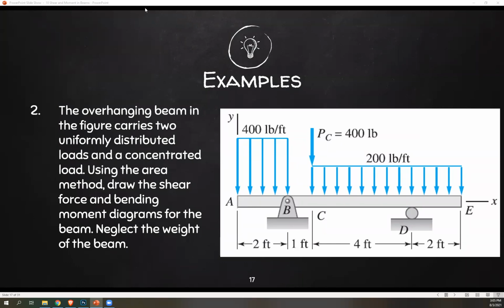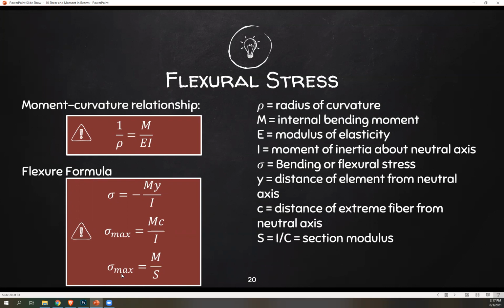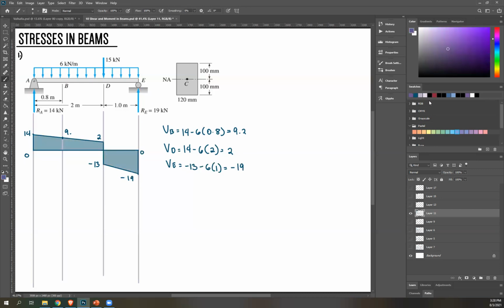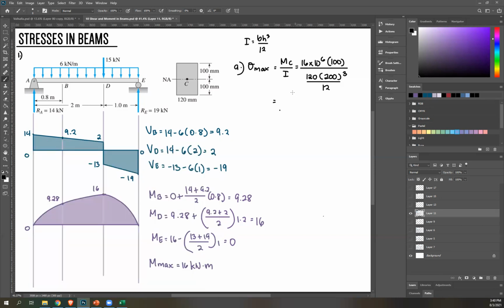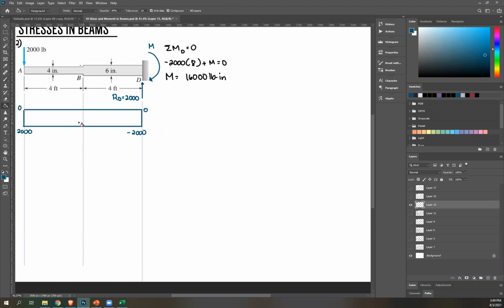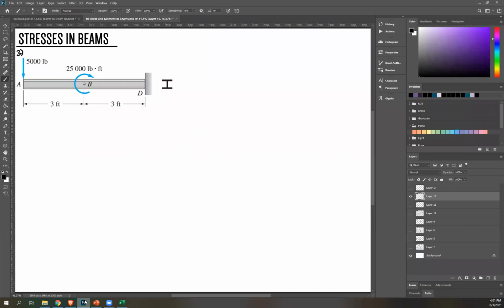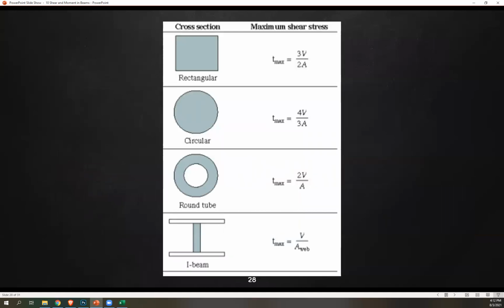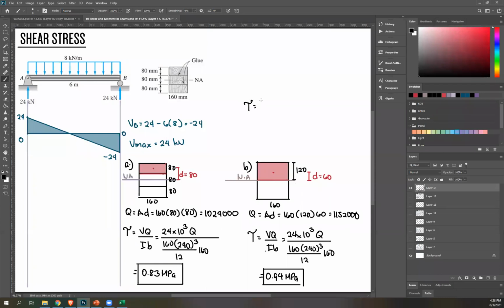[A55] Lesson 12: Shear and Moment in Beams (2/2)